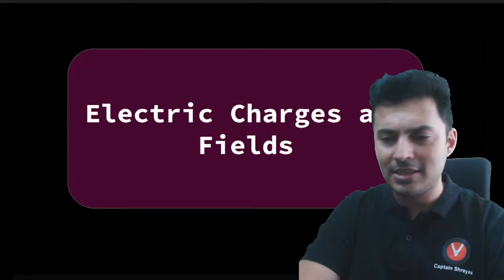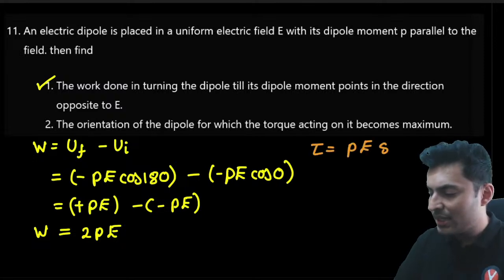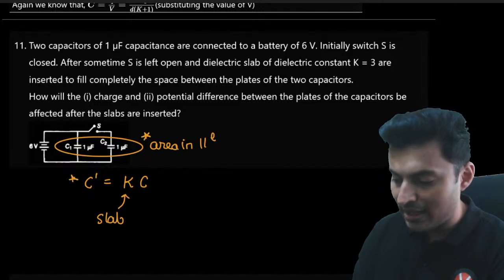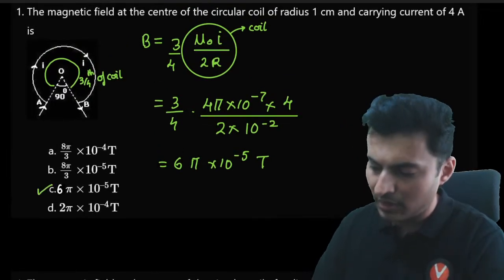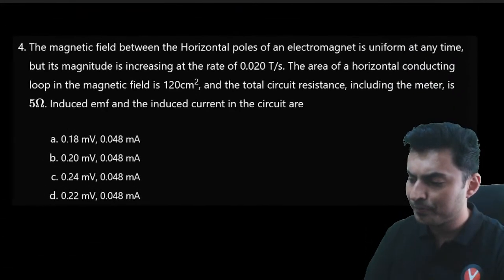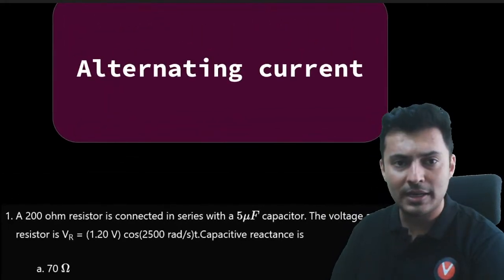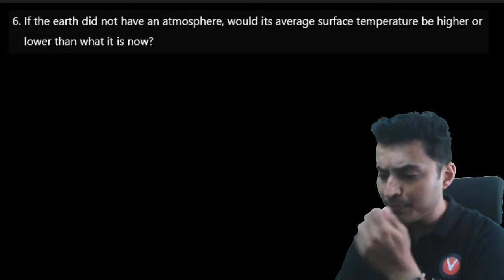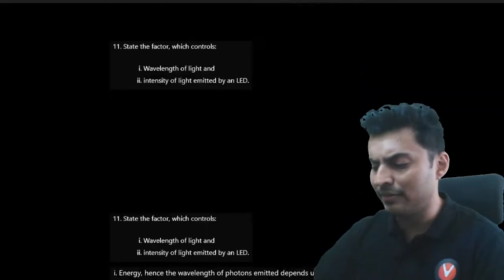Sure Shot High Weightage🔥NCERT + PYQs + MCQs + Important Questions 🔥CBSE 2024 | JEE 2024 Shreyas sir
🌟Fill Out The Form For Admission Enquires 🚀Regsiter Now For IVSAT

Unlock the secrets to acing your CBSE 2024 Physics exam with our exclusive "Sure Shot Physics CBSE 2024 Question Paper" session, led by the esteemed educator, Shreyas Sir. This specially curated question paper session is designed to provide you with a comprehensive overview of the most probable questions that may appear in the upcoming board exams.

Join us as Shreyas Sir walks you through a series of carefully selected questions, covering all chapters and topics prescribed in the CBSE Physics syllabus. From conceptual questions to numerical problems, this session will help you familiarize yourself with the exam pattern, question types, and important concepts.

Whether you're looking to assess your preparedness, fine-tune your problem-solving skills, or gain valuable insights into exam strategy, this session is your ultimate preparation tool. With Shreyas Sir's expert guidance and strategic approach, you'll be well-equipped to tackle any challenge that comes your way on the CBSE 2024 Physics question paper.